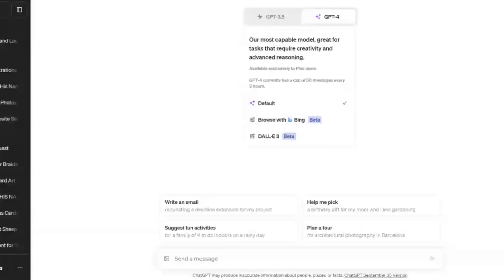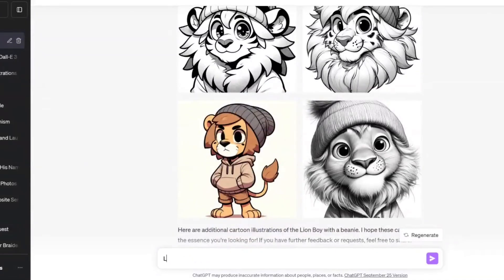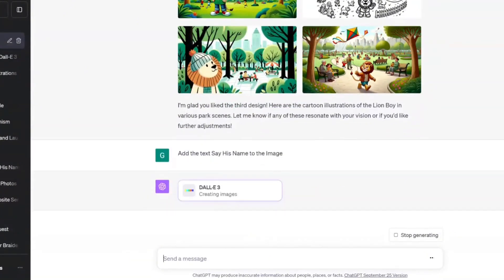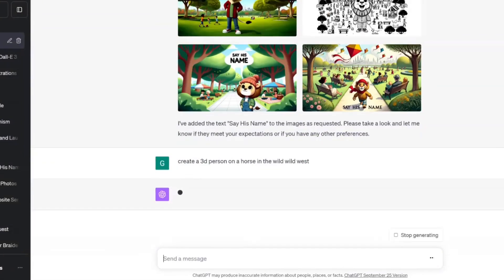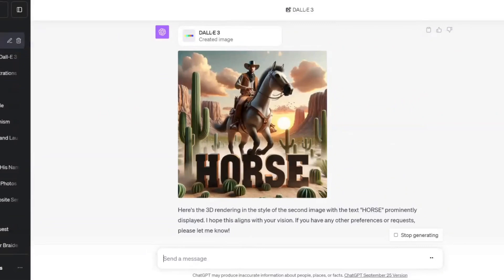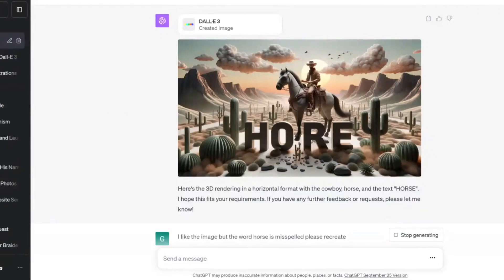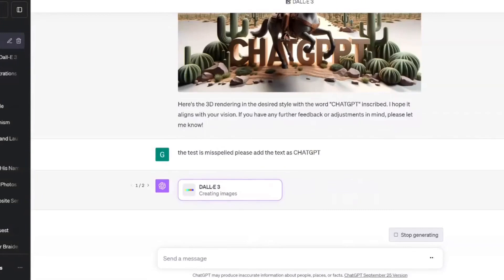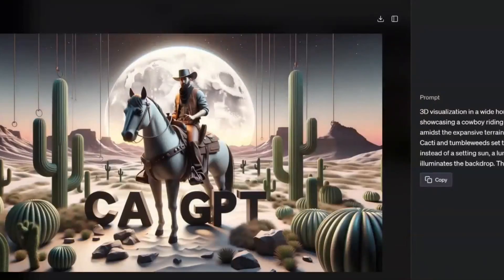NEW CHATGPT UPDATE: Create Images in CHATGPT with Dall-E 3!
Welcome to our deep dive into the latest groundbreaking update from OpenAI! In this video, we explore how ChatGPT now seamlessly integrates with Dall-E 3 to bring your imaginative prompts to life through images.

Do you Need some High Resolution Clipart, PNG, for your Print shop?

Say His Name is a Modern Faith base Apparel Brand with a message to point someone to Christ to Increase Heaven's Population.

►►►►►►►►►►►►►►►►Partners Links►►►►►►►►►►►►

Check out ‘Peaceful Christmas Scenes to Color’ on Amazon. It’s filled with serene holiday illustrations to color. Perfect for unwinding during the festive season!

Need T-shirt Designs?  Try Kittl

Need a Easy Sale Page? Try SamCart Scale for 14-Day Trial ➤

Do you want to Record Podcasts And Videos From Anywhere?  Try Riverside